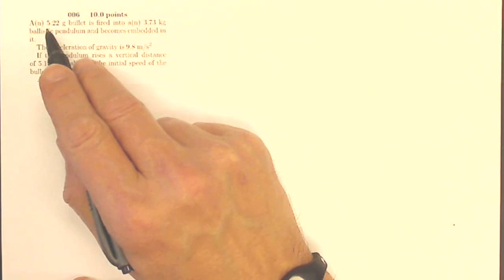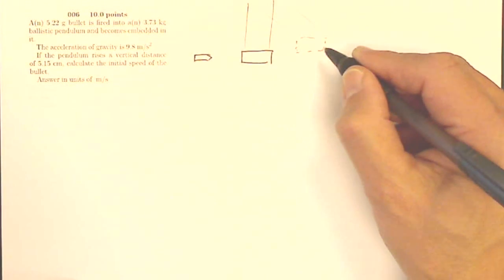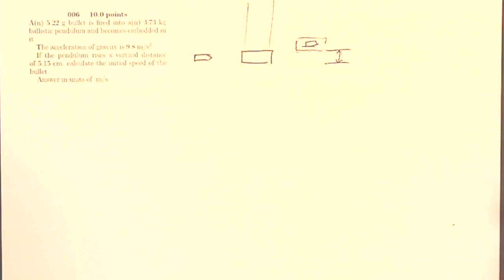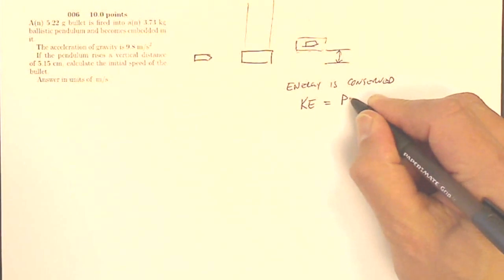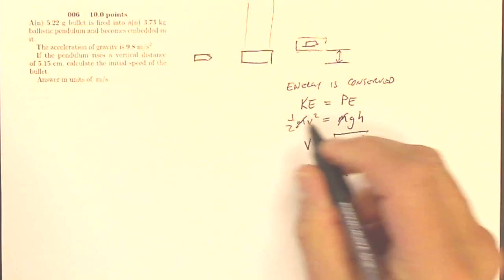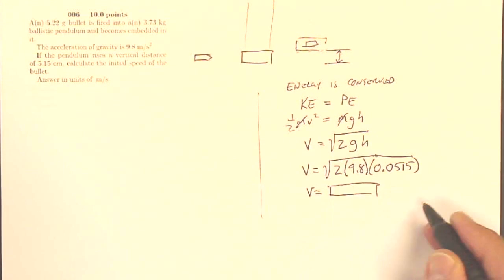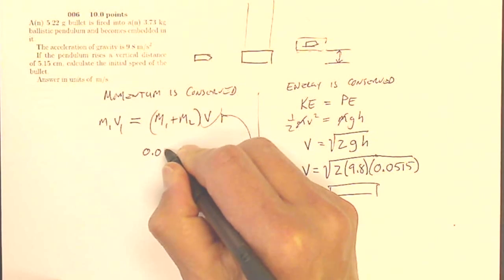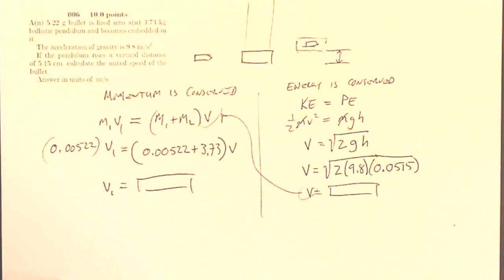AP HW 06.3 Q 06